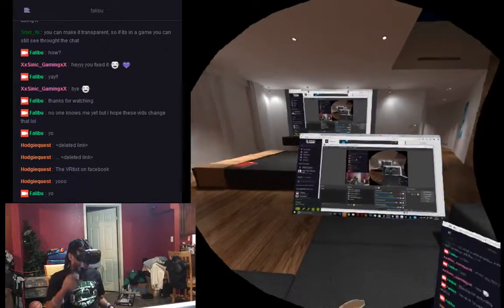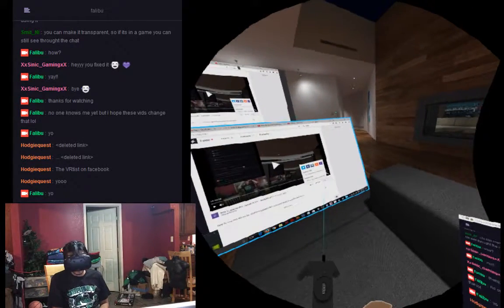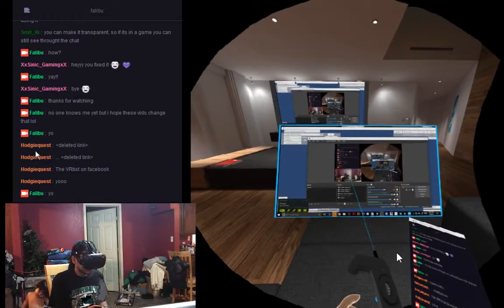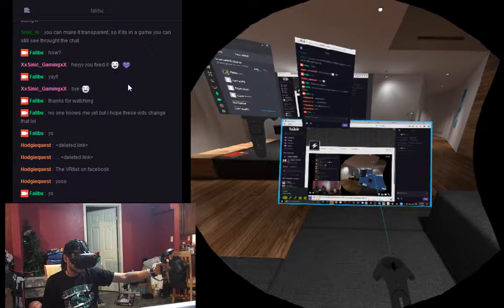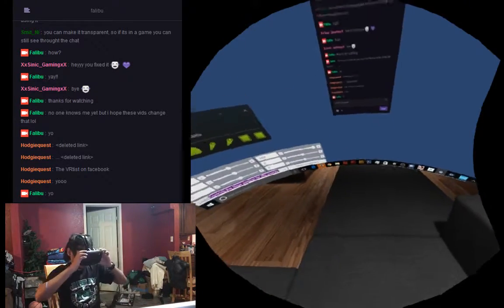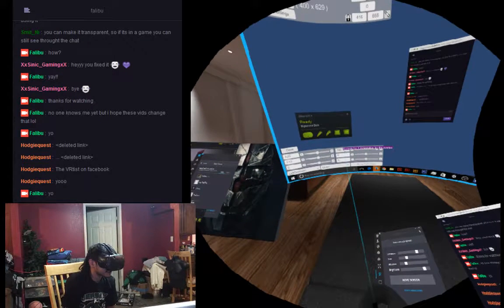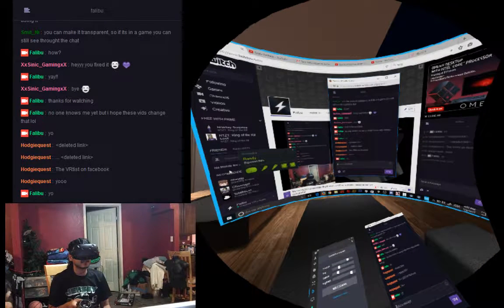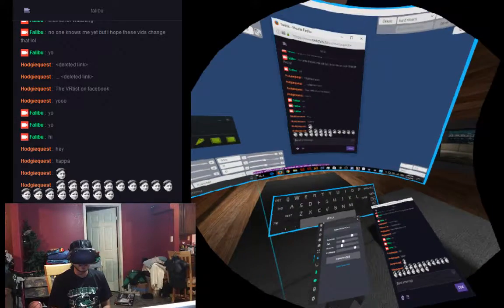how to use openvrdisplayportal to keep a window open in vr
a vr tutorial and settings for openvrdisplayportal to display a window in vr all the time -- Watch live